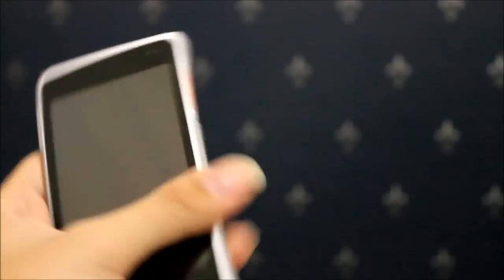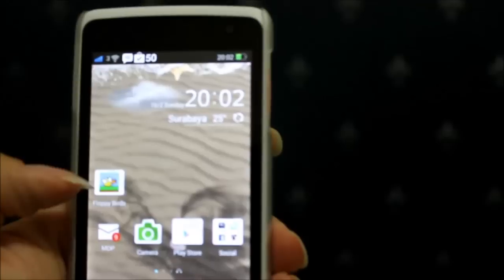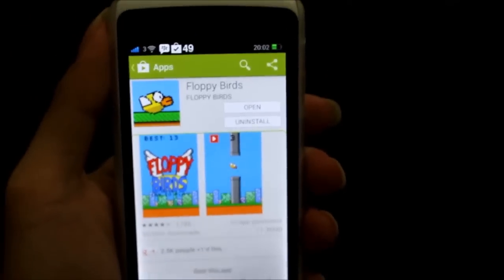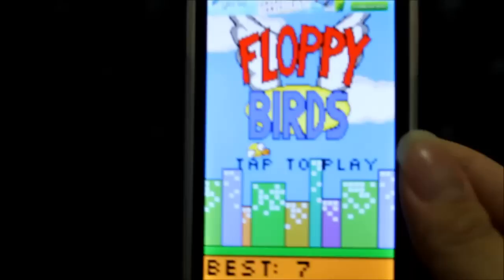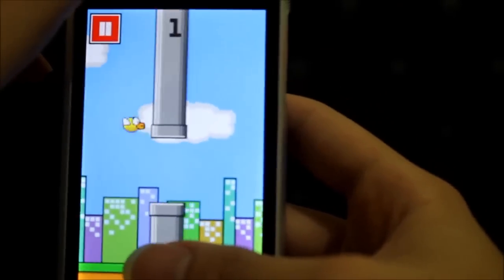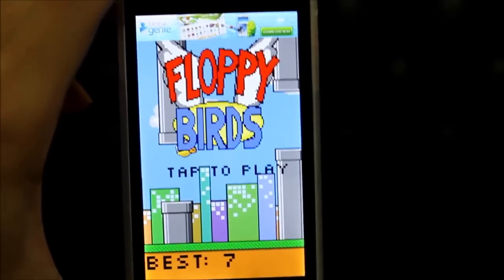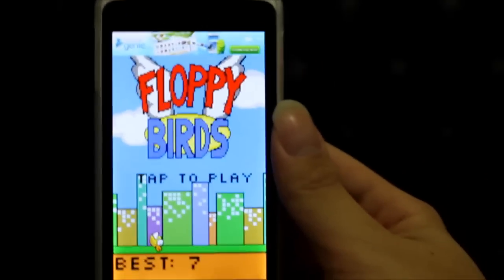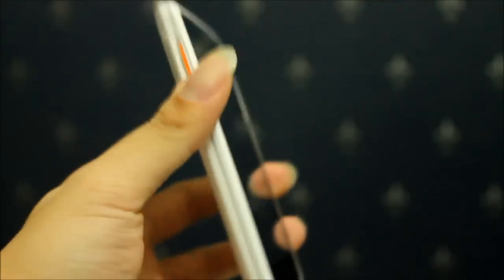Floppy Birds Game Review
Floppy Birds Game Review , In this video I'll give you my review due to Floppy Birds Game that is downloadable for FREE on Playstore and Appstore.